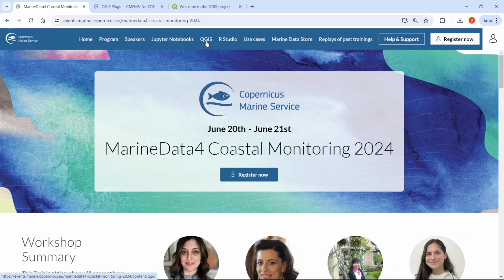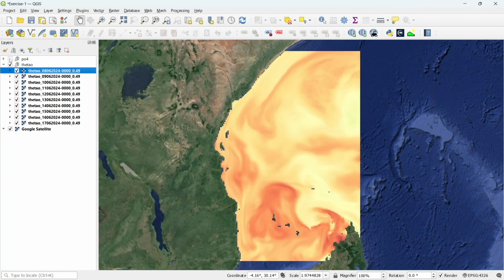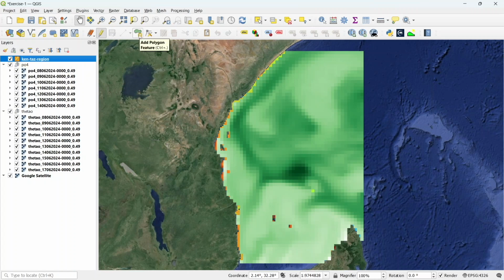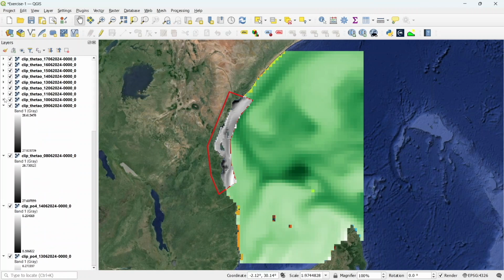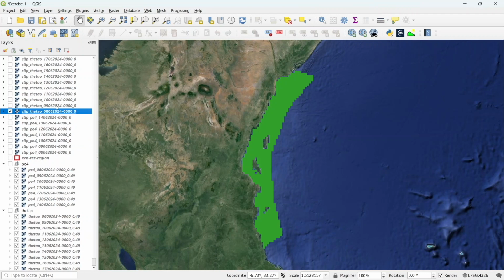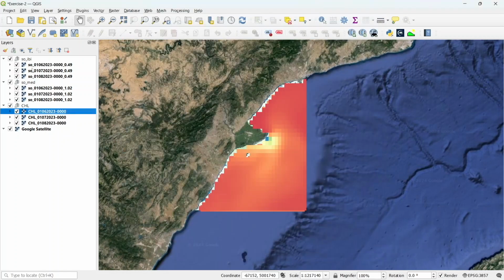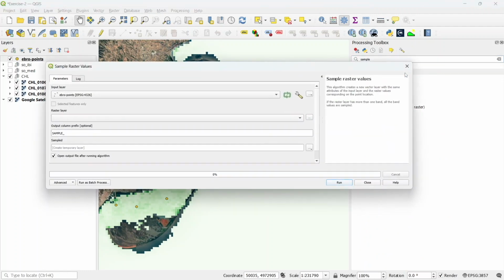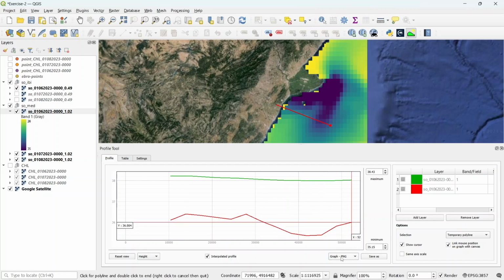MD4Coastal - QGIS Full Tutorial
QGIS Tutorial during our training MarineData4CoastalMonitoring 2024 by Stefania Ciliberti from NOW Systems